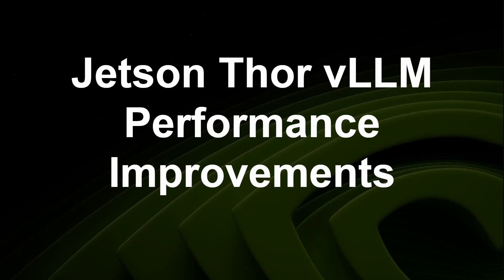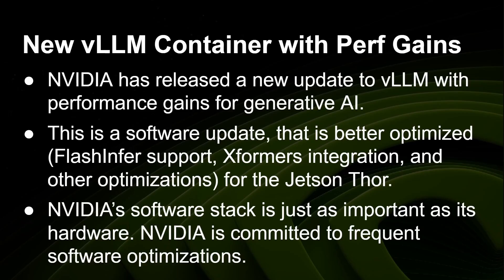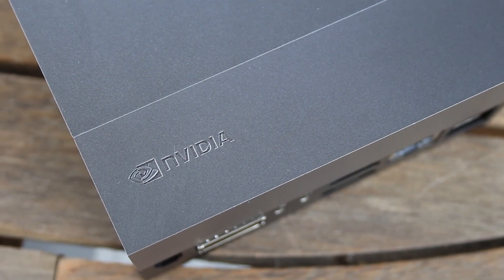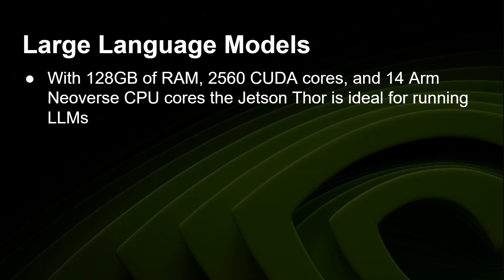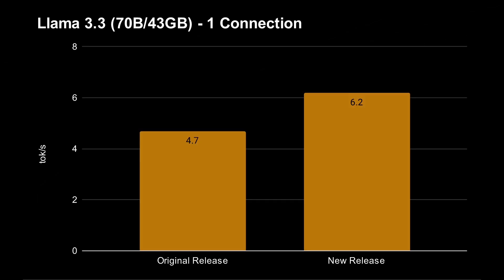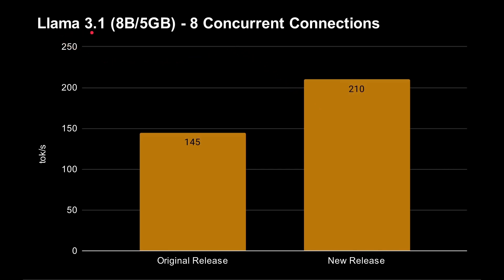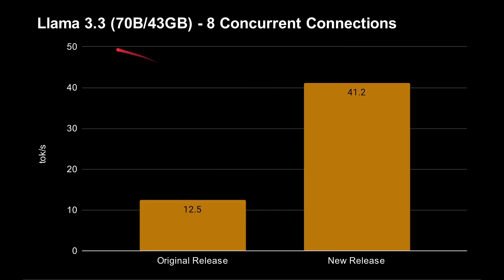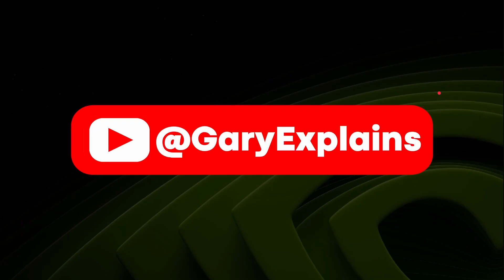Jetson Thor LLM Performance Gains - Up to 3.3x Faster!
NVIDIA has released a new update to the vLLM  inference engine with performance gains for generative AI. This is a software update, that is better optimized (FlashInfer support, Xformers integration, and other optimizations) for the Jetson Thor.